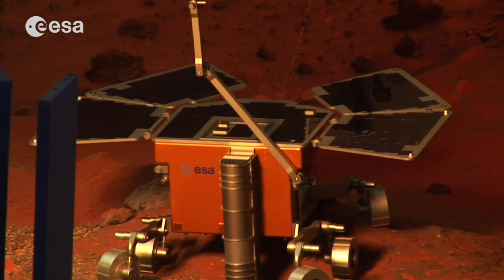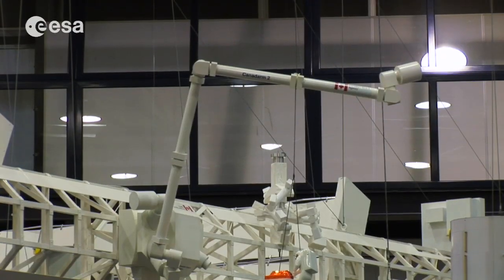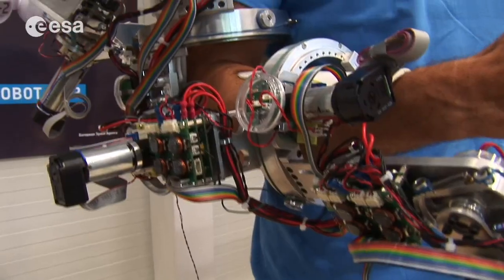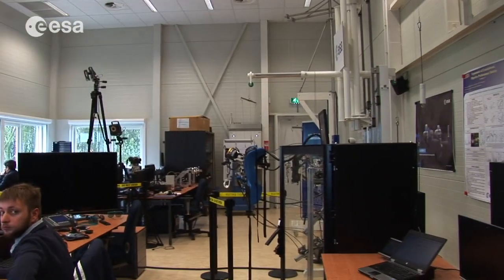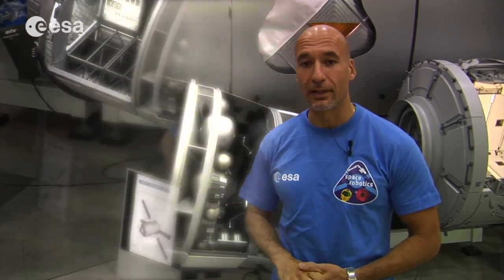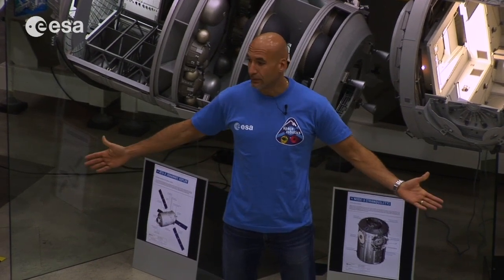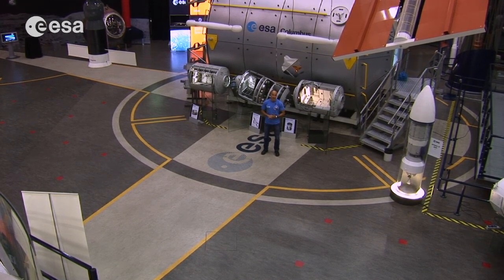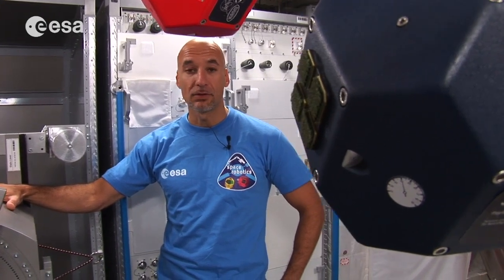Volare robotics challenge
ESA astronaut Luca Parmitano is the ambassador for the Volare robotics challenge, ESA's first robotic competition on a mock-up of the International Space Station. In this video Luca explains robotics operations in space.
The competition combines do-it-yourself and gaming skills in a robotic race to unload, carry and store cargo.
Youngsters  from  ESA Member States, competing in three age groups between 11 and  19  years  old,  have a wide degree of freedom when making their robots. There  are no restrictions and no recommendations -- teams can build them from kits  available  in shops or recycle old parts to make better models, as long as they adhere to safety requirements.